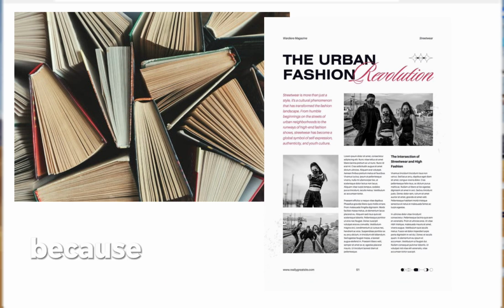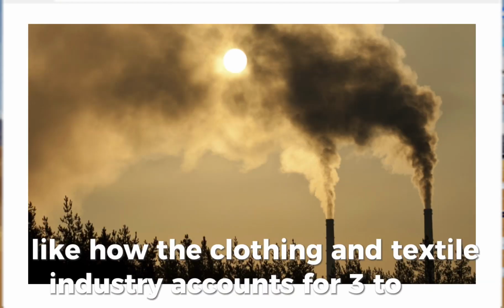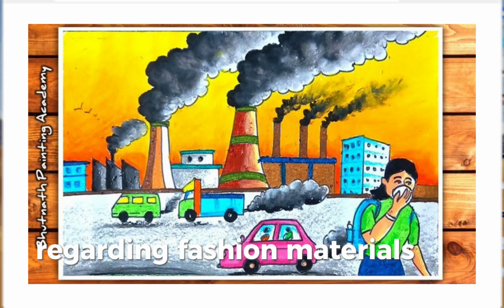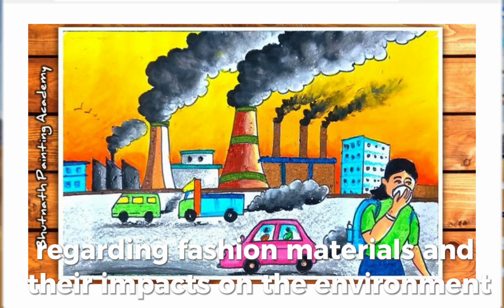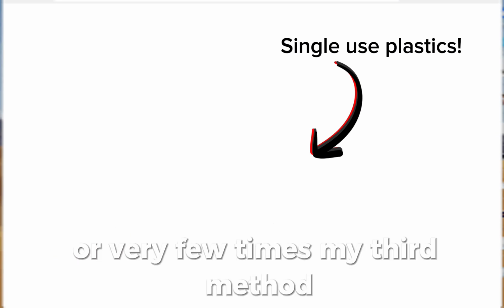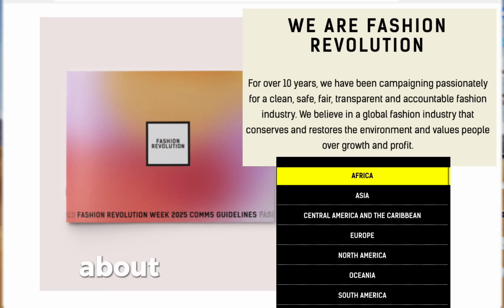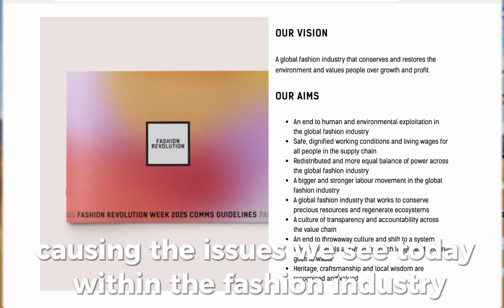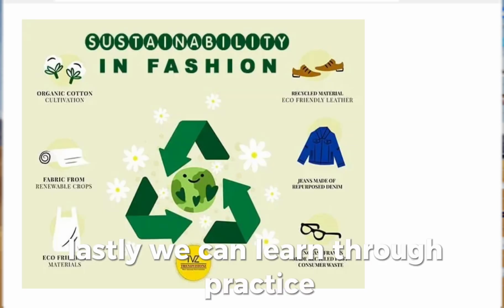Media Analysis Video Two